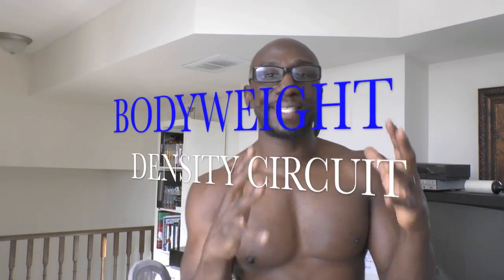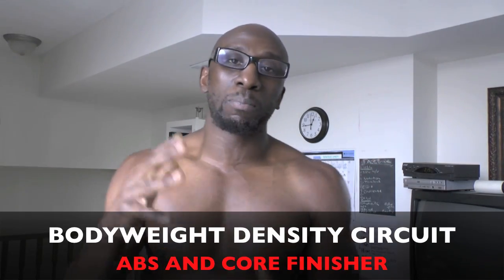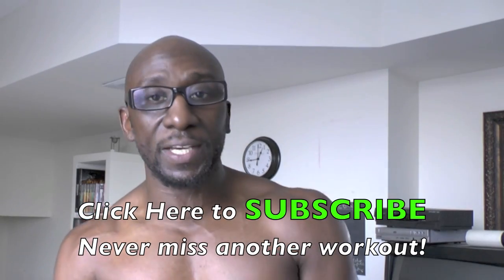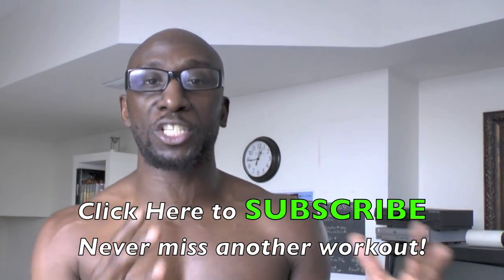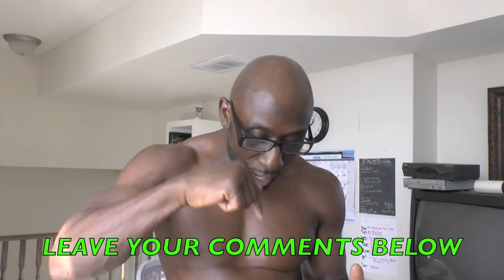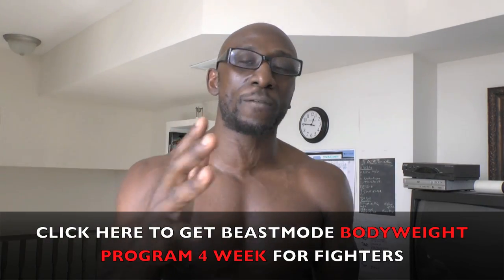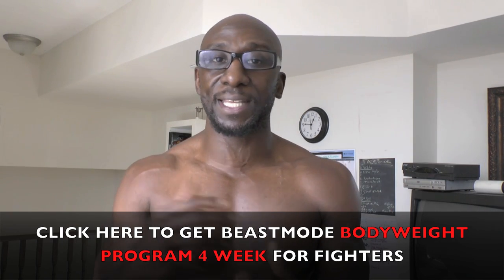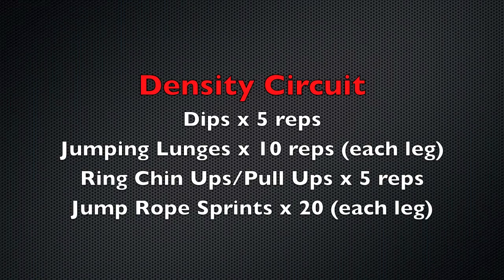Bodyweight Workout and Abs Circuit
Bodyweight workout and abs finisher for fighters.

Density Circuit
Perform each exercise for the prescribed reps and complete AMSAP (As Many Sets As Possible) in 20 minutes.

Density Circuit
Dips x 5 reps
Jumping Lunges x 10 reps (each leg)
Ring Chin Ups/Pull Ups x 5 reps
Jump Rope Sprints x 20 (each leg)

Abs and Core Finisher
Perform each exercise for 45 sec-15 sec one after the other. Rest for 2 minute and repeat

1. Abs Roll Outs/Swiss Ball Roll Out
2. Reverse Mountain Climbers
3. Side to Side Plank Leg and Arm Raise
4. Flutter Kicks
5. Side to Side Bridges

GET YOUR FREE WORKOUT AND NUTRITION PROGRAMS BELOW